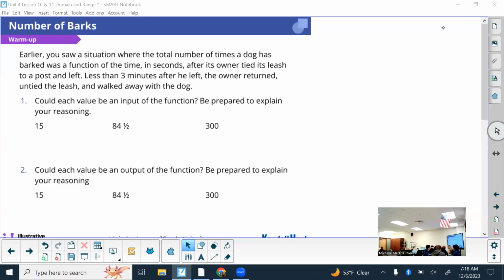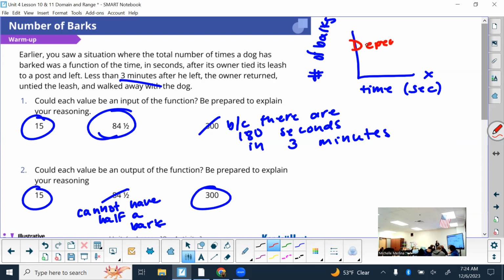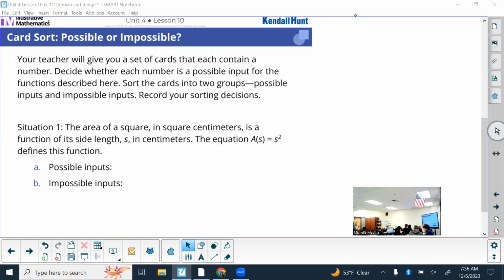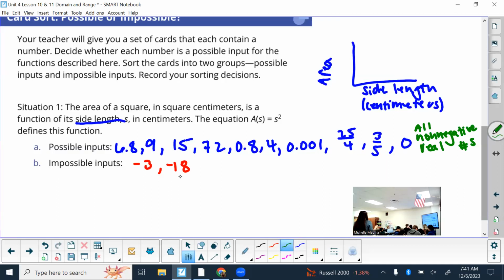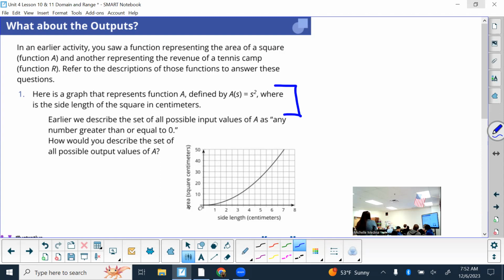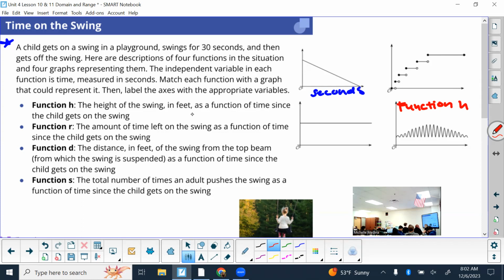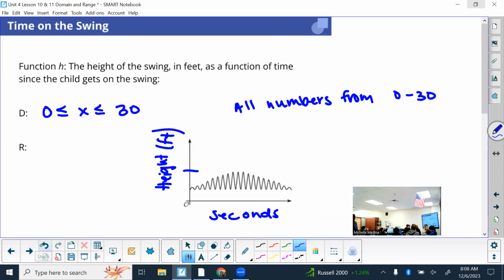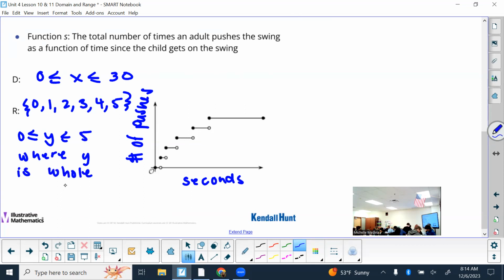Unit 4 Lesson 10 & 11: Domain & Range